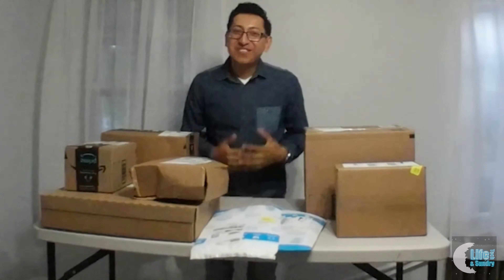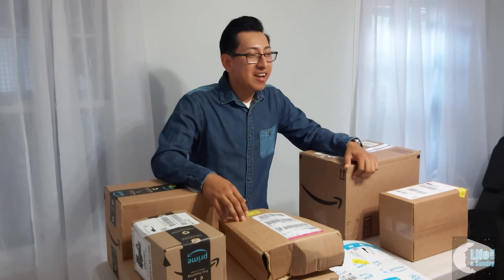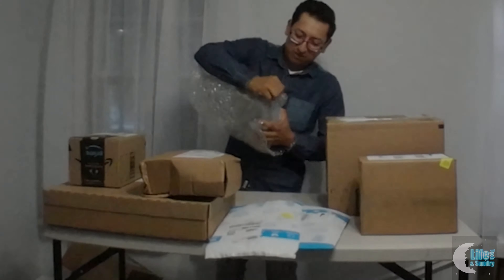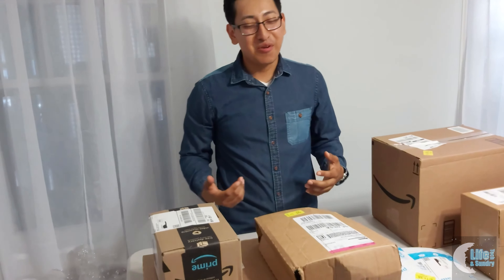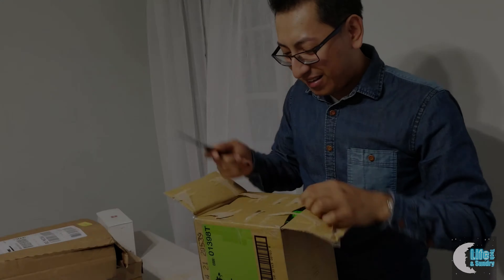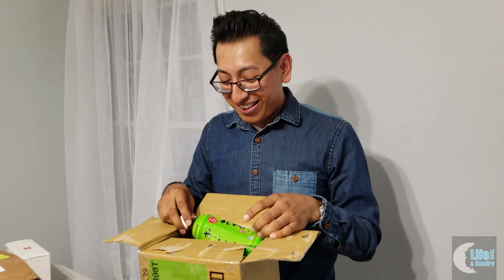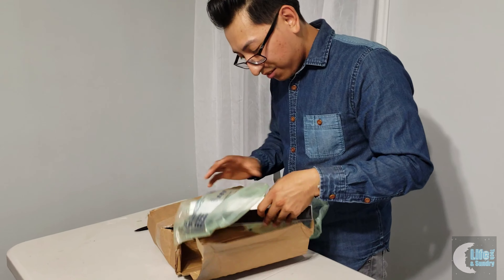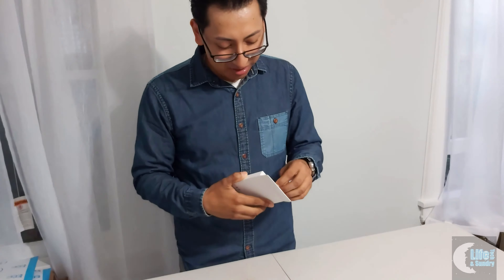2020 Unboxing Kickoff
Greetings, presented in this video is the unboxing of a haul of electronics gear. This is the beginning of a series of videos opinion pieces and reviews of 2020 electronics. Hopefully this series gives you insight on the equipment.
Peace.

Share the love, any is appreciated.

ZHIYUN Smooth X Gimbal Stabilizer for Smartphone, Extendable Selfie Stick Tripod, Foldable Handheld iPhone Gimbal, YouTube Vlog Video, Face Tracking, Bluetooth, Gesture & Zoom [w/Tripod & Case] Gray

Spigen Silicone Fit Designed for Galaxy Buds Live Case Cover (2020) - Black

Ito En Oi Ocha Green Tea, Unsweetened, 16.9 Fluid Ounce (Pack of 12), Unsweetened, 5 Calories, with Antioxidants, Excellent Source of Vitamin C

Topo Chico Twist of Lime,12oz Glass Bottle (Pack of 6, Total of 72 Fl Oz)

Spigen Tough Armor Designed for Samsung Galaxy Note 20 Ultra 5G Case (2020) - Black

Byrd Cara Cara 2 Folding Knife with 3.75" Black Steel Blade and Durable Black Stainless Steel Handle - CombinationEdge - BY03BKPS2